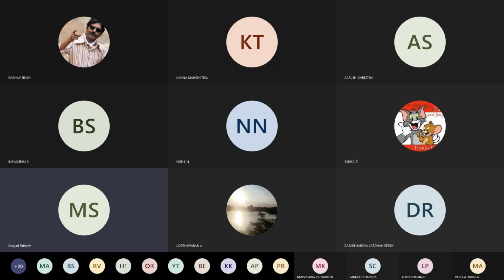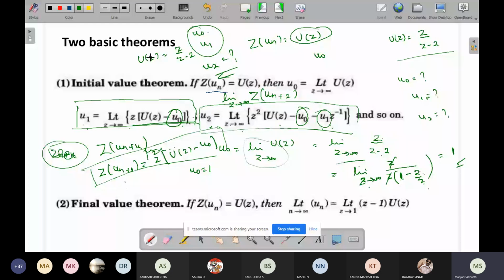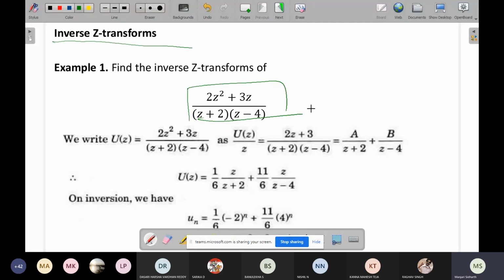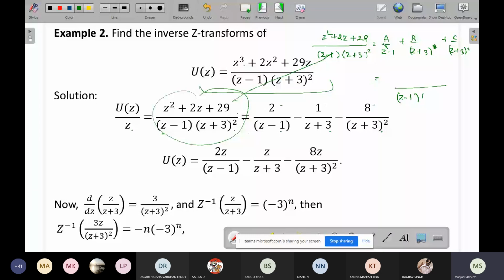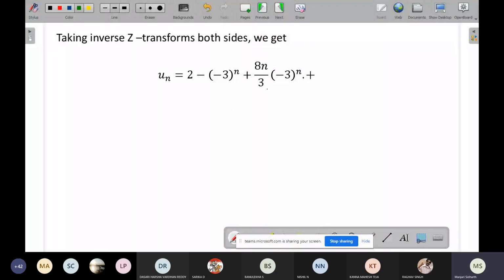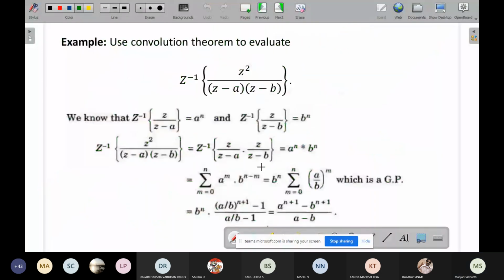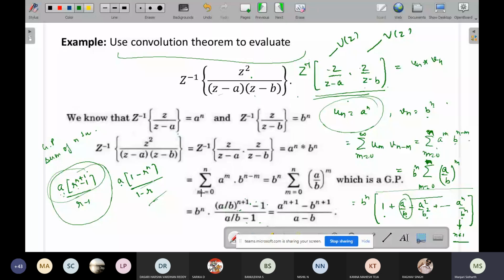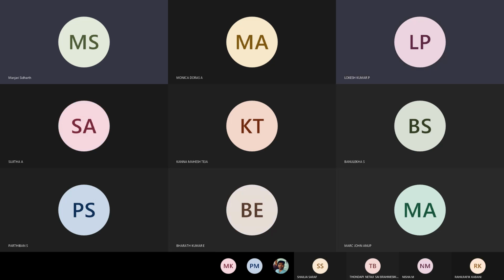Meeting in General 20210601 083423 Meeting Recording